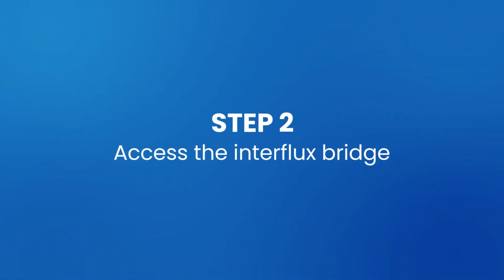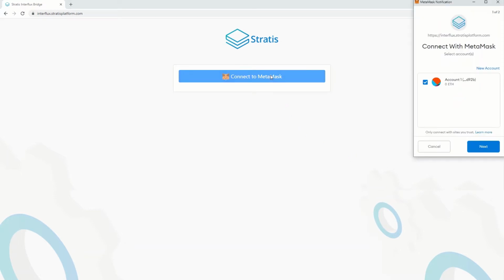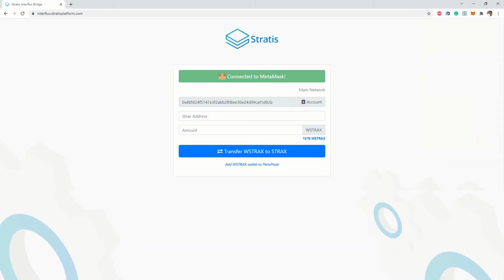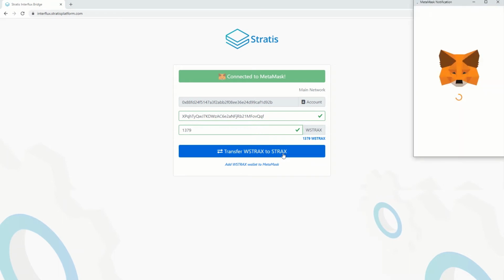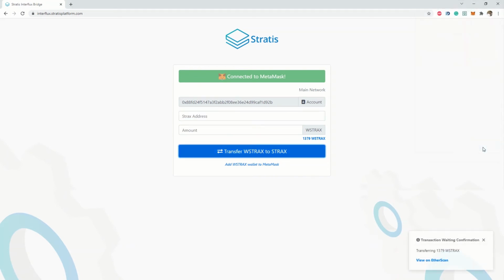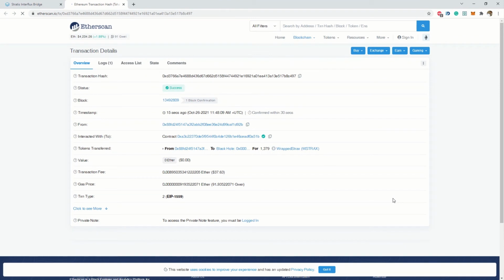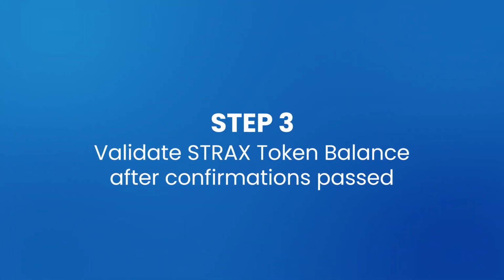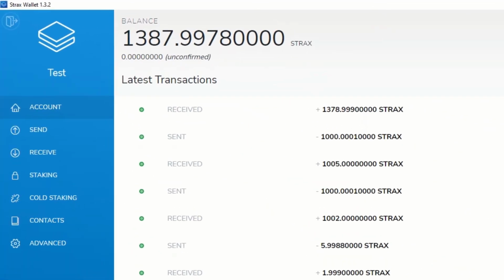How to transfer wSTRAX to STRAX Tutorial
How to exchange WSTRAX on Ethereum blockchain to STRAX on the Stratis blockchain using the Stratis Interflux Bridge

Step 1: Obtain a STRAX address - 0.15 Seconds
Step 2: Access the Interflux Bridge - 0.25 seconds
Step 3: Validate STRAX Token Balance after confirmations passed - 1.32 Minutes